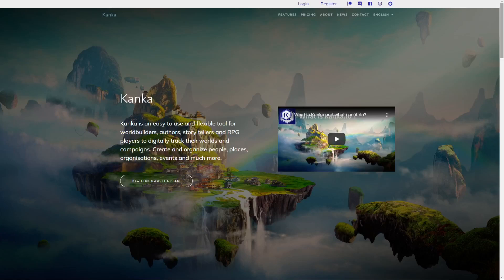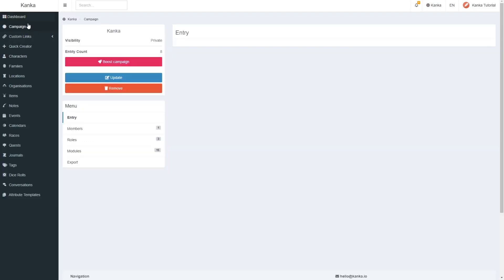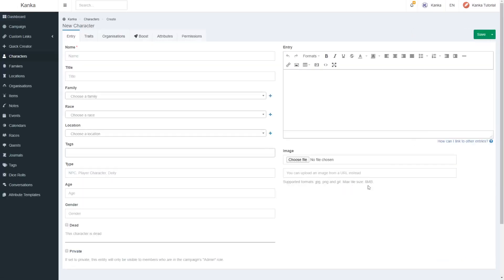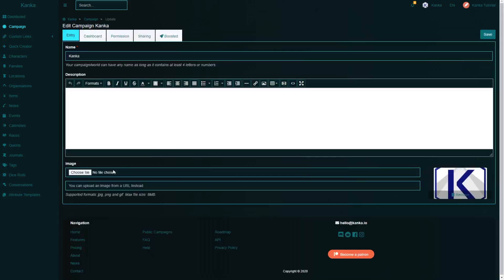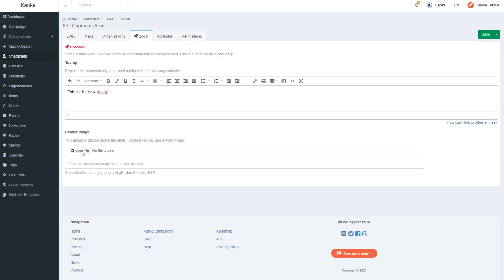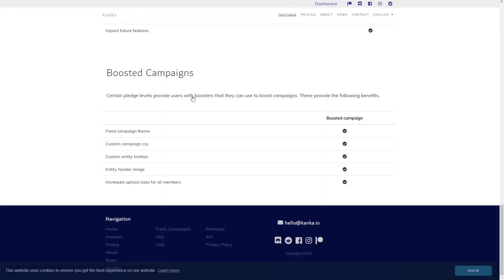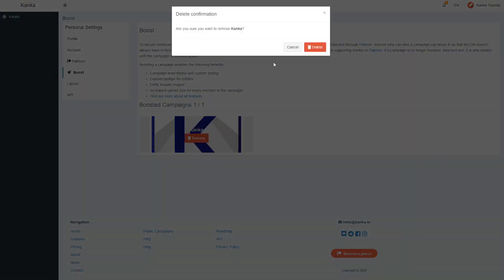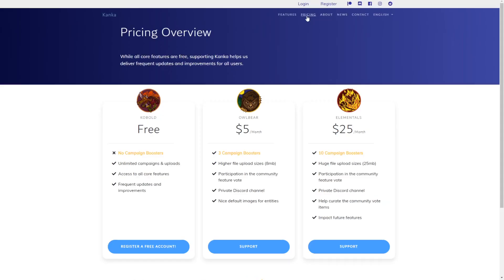Boosted Campaigns in Kanka.io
Kanka is a free online app that helps game masters, players, world builders and story tellers organise their worlds.

In this video we explain Boosted Campaigns, how to enable them, what features they currently unlock, and how they impact your campaign.

An up to date list of current boosted campaign features can be found